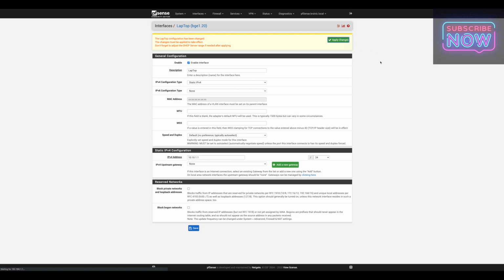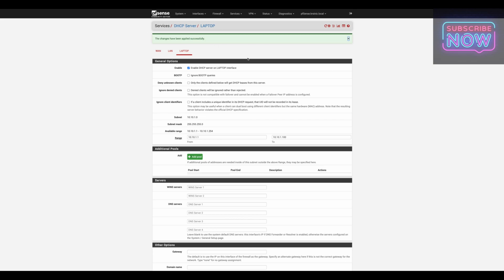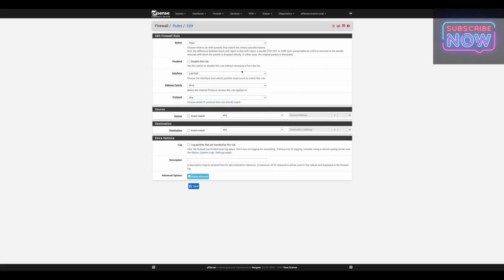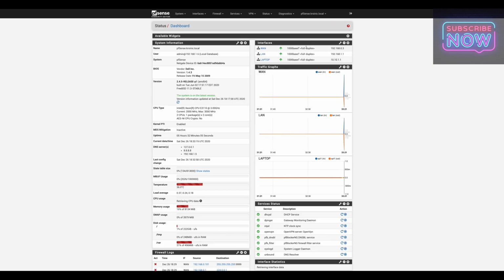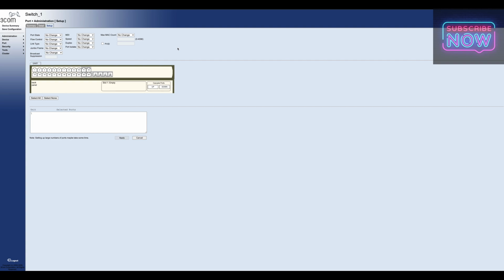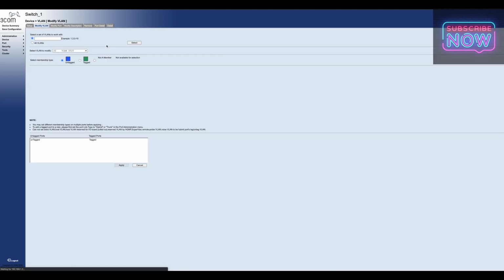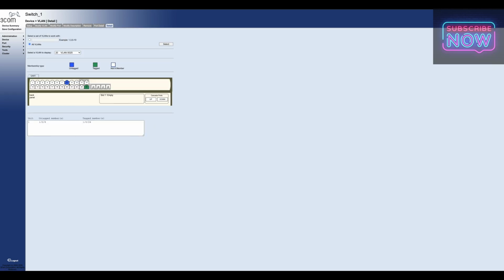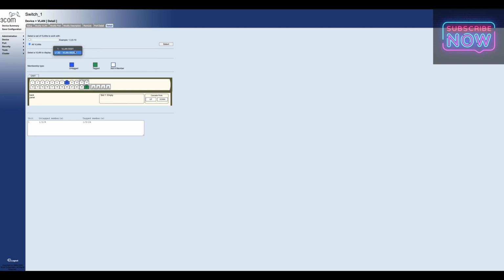Setting up VLAN on PfSense SUPER EASY!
Learn how to set up VLAN on Pfsense box in 10 min